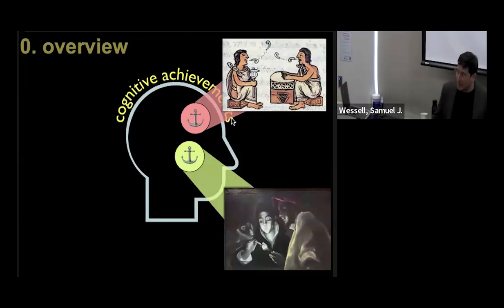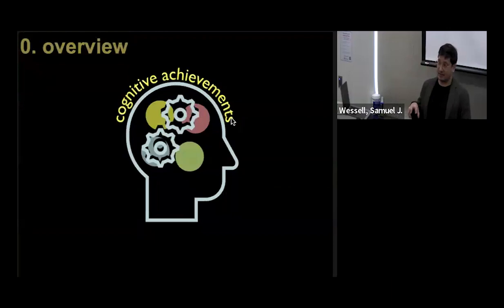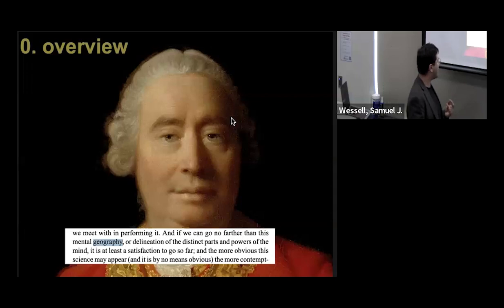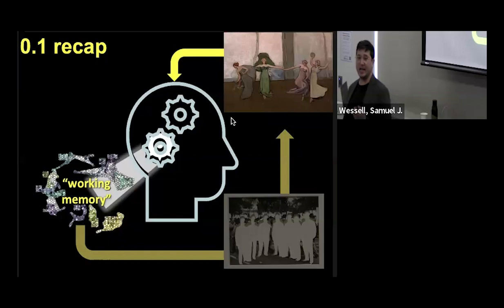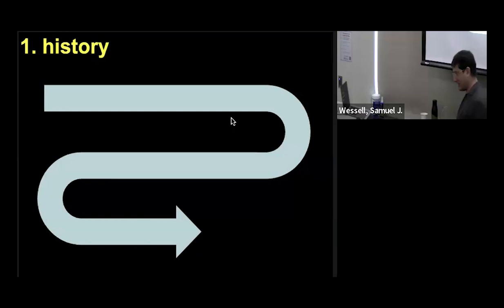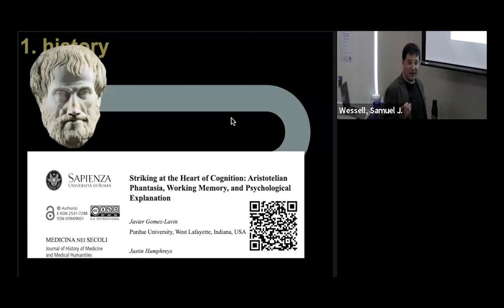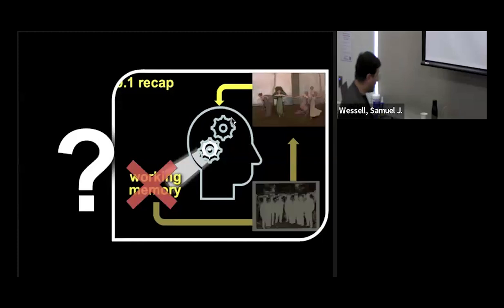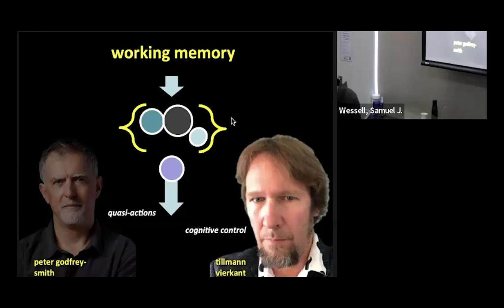Lunch Time Talk with Javier Gomez-Lavin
Join us for our Lunch Time Talk with Javier Gomez-Lavin and his talk on
"How to build a mind without working memory: a computational approach to cognitive architecture"

All stock footage and music has been obtained through a paid license through motionarray.com